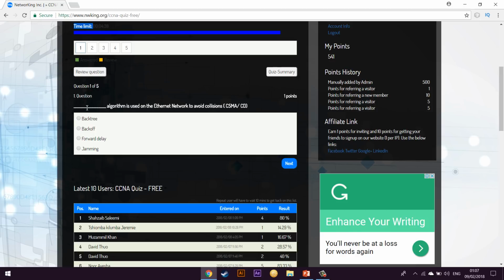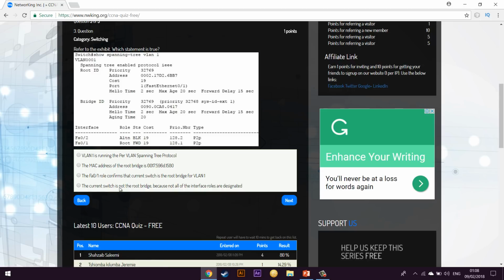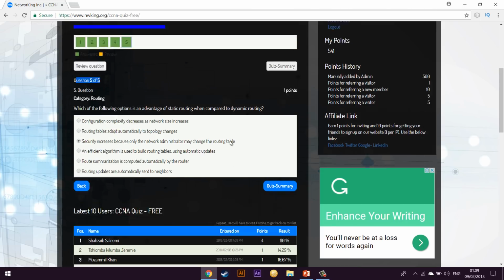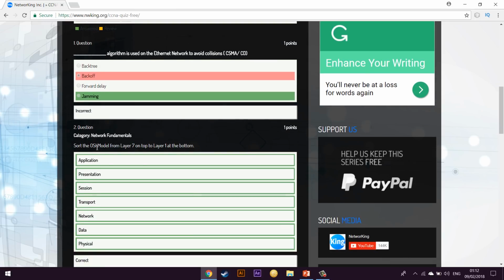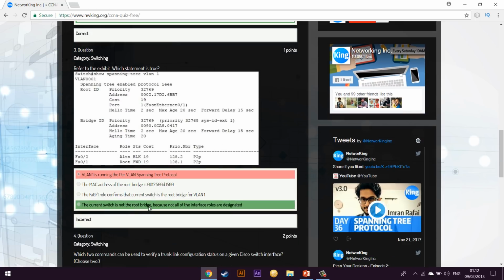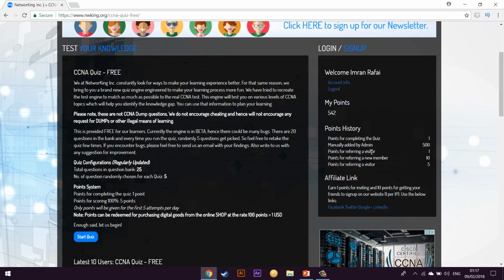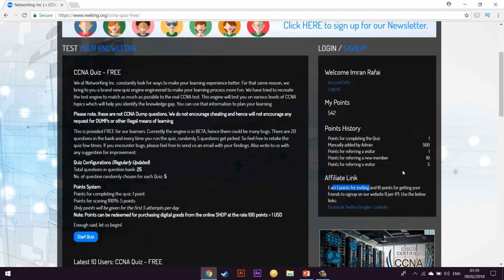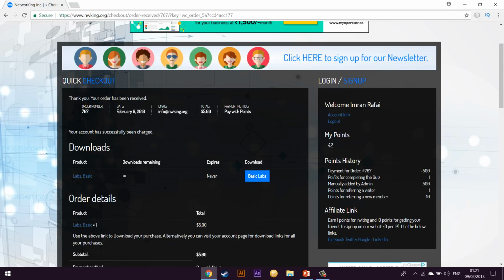Quiz & Points System | Free Cisco CCNA Quiz, Video Training, Study Materials | NetworKing Inc. 2018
In this video, Imran introduces the new Quiz Engine for CCNA on NetworKing Inc. website. They also have upgraded the system to give you FREE points that can be redeemed on their online store for free labs and workbooks.